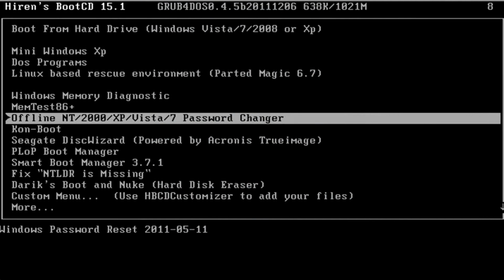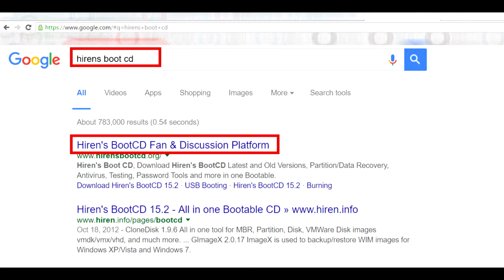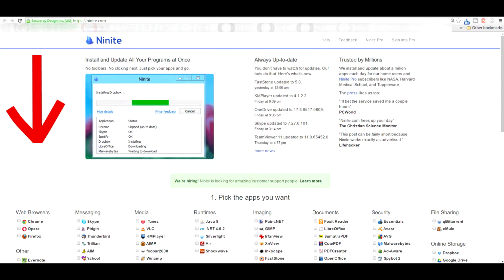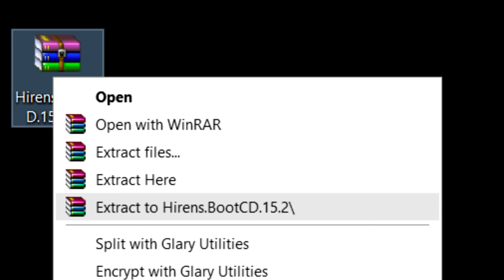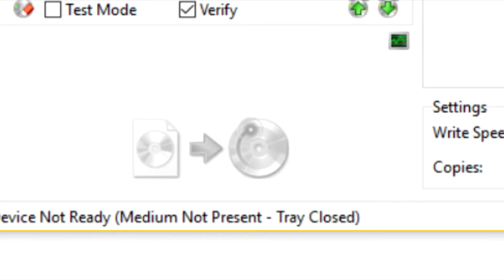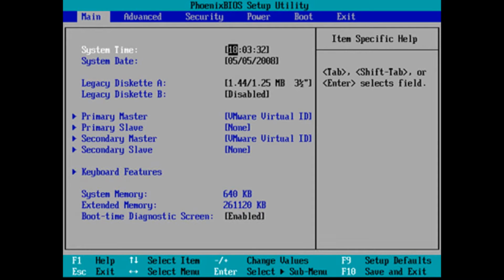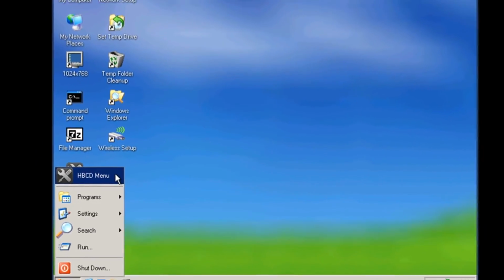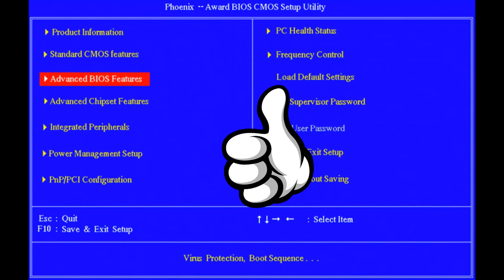Solved How to Reset a Lost or Forgotten Windows XP 7 8 10 Password Easy way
Hirens Boot CD